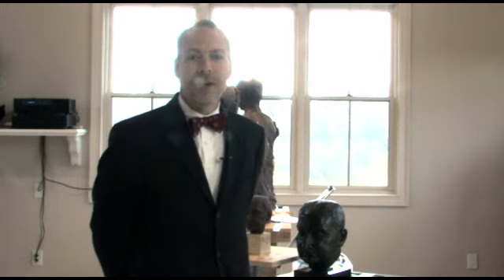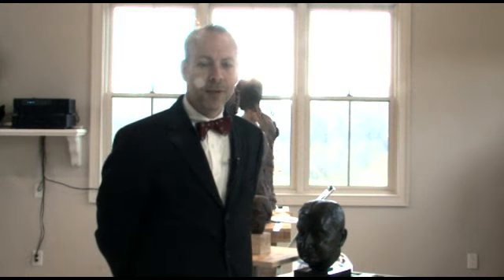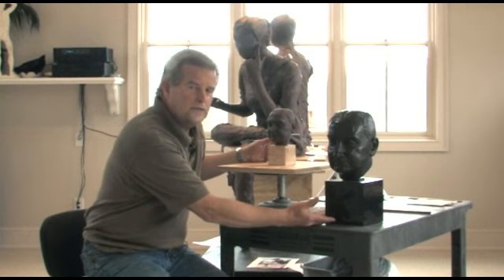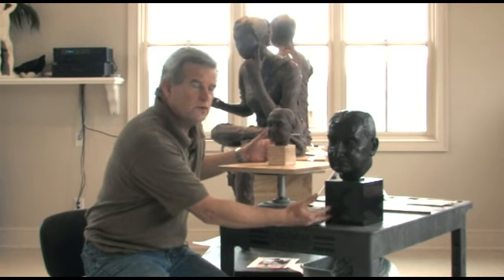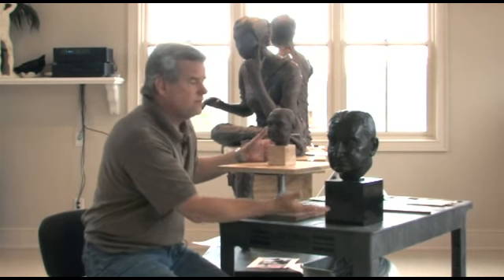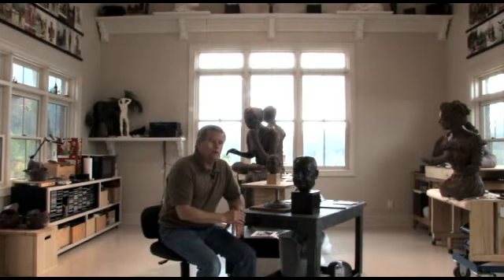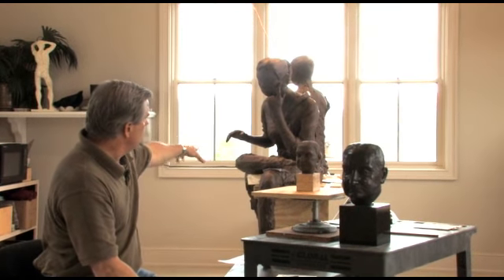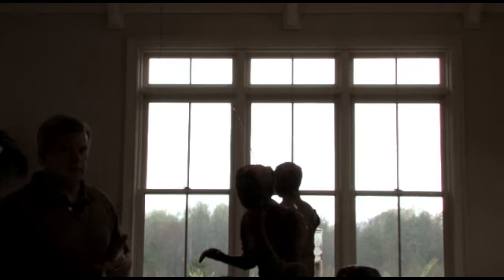The New Mises Bust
Jeffrey Tucker recorded this recent visit with sculptor Gregory Johnson, who was commissioned to create a new bust of Ludwig von Mises.